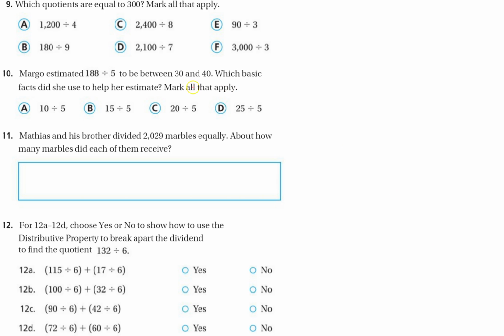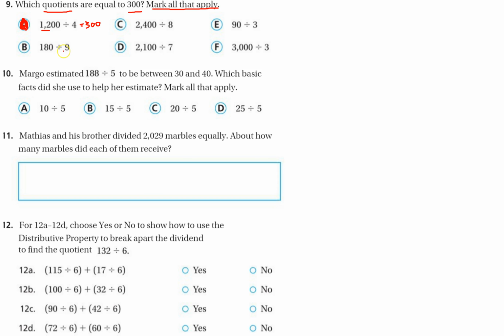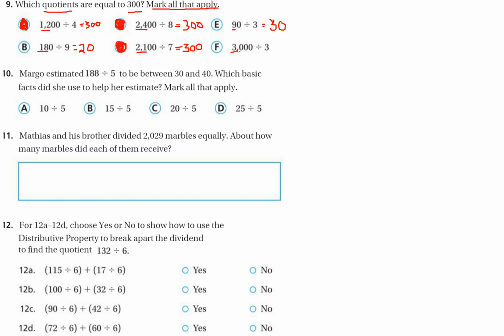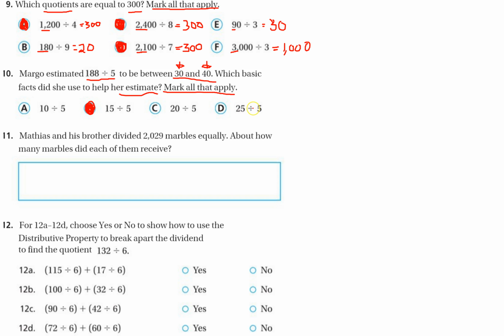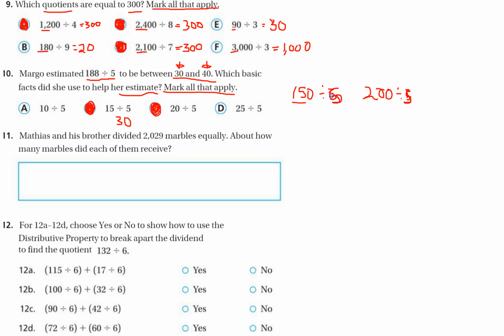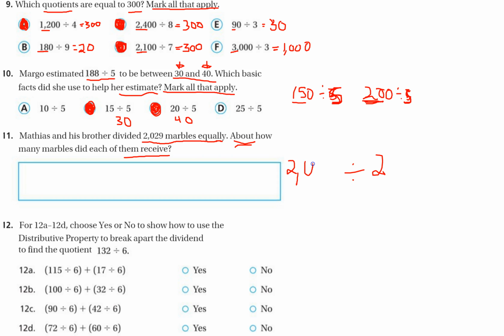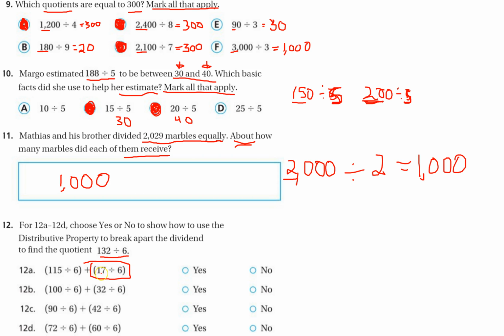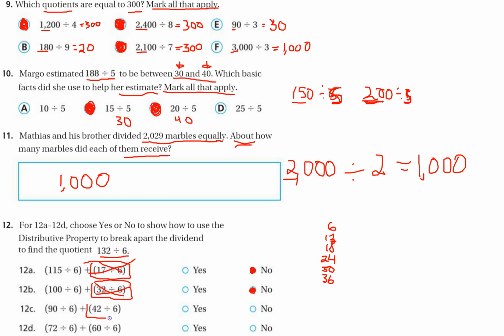Chapter 4 Test Review Page 195 Problems 9 through 12